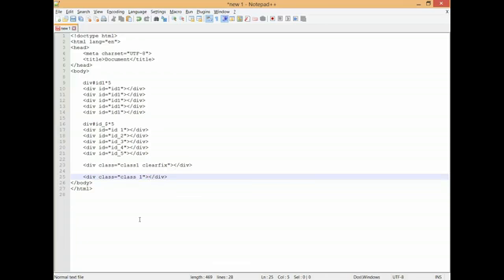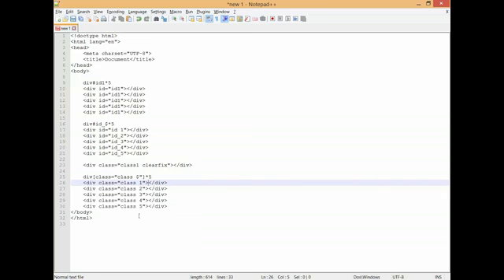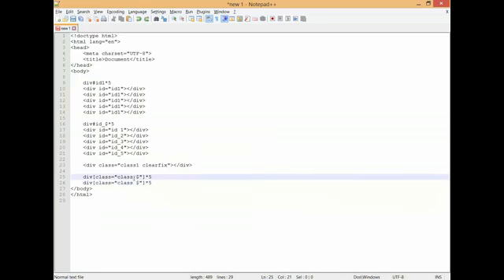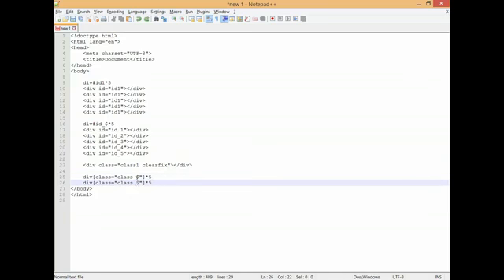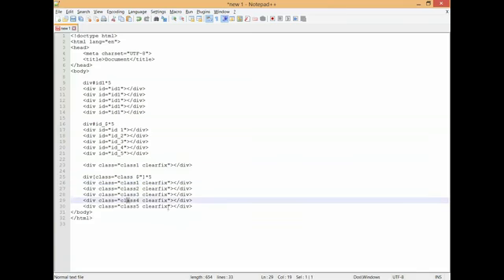HTML 9 Numbering